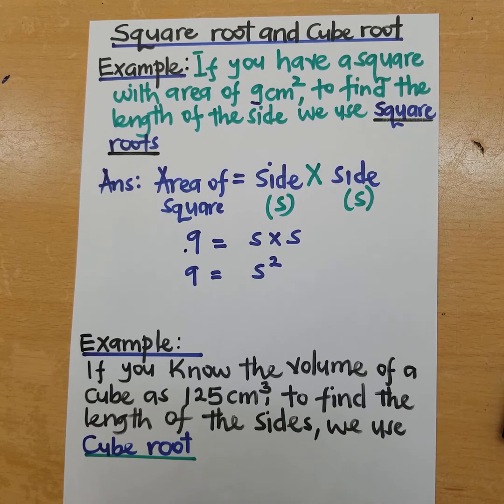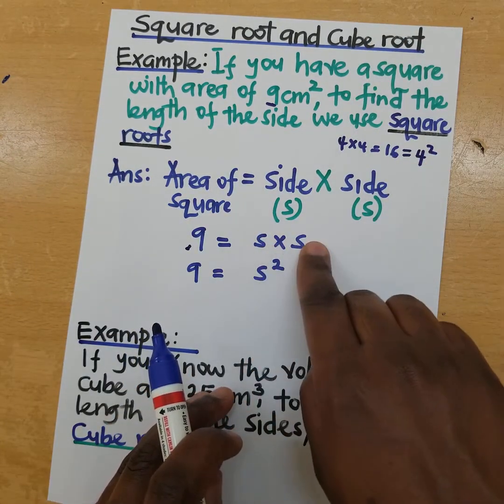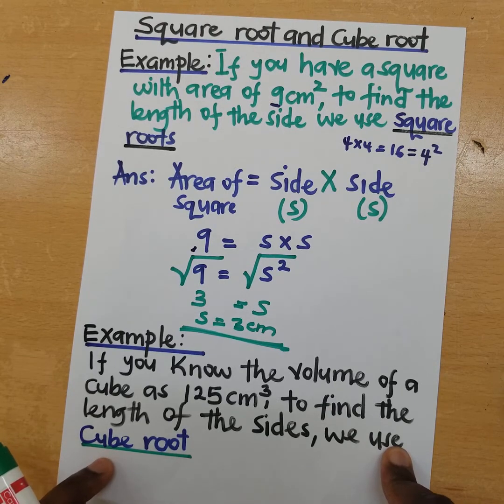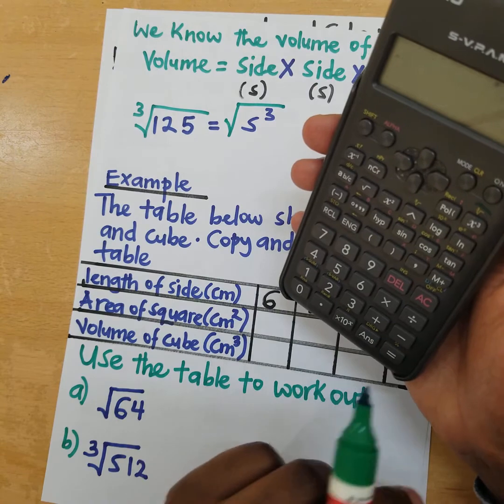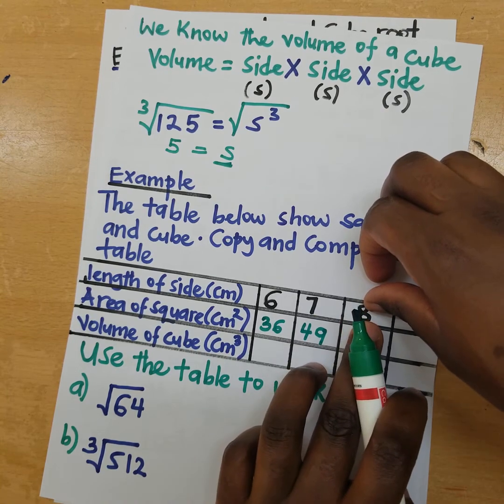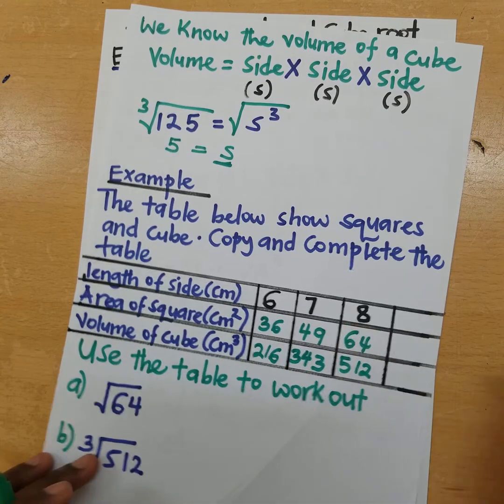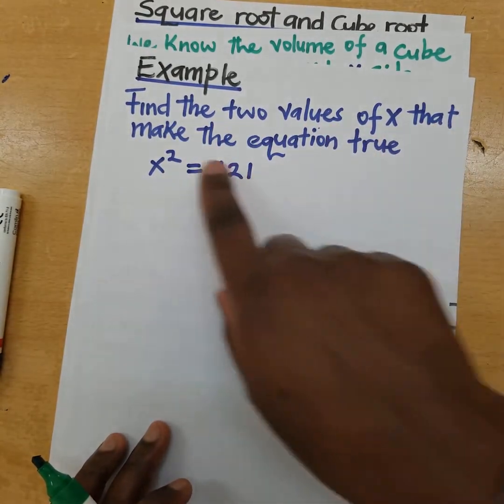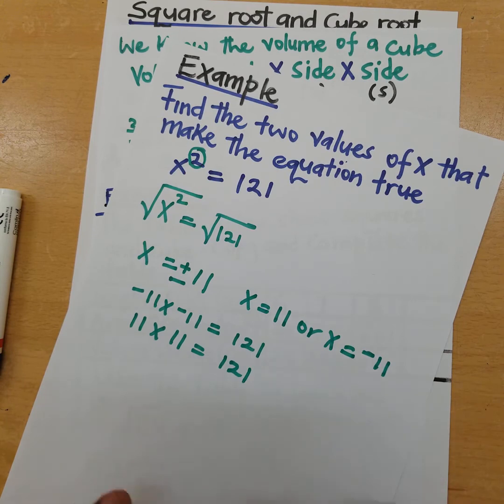Powe and root _Square and Cube roots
How to use square and cube root